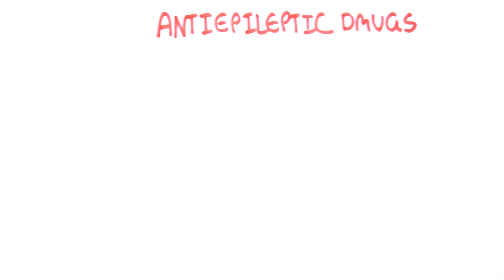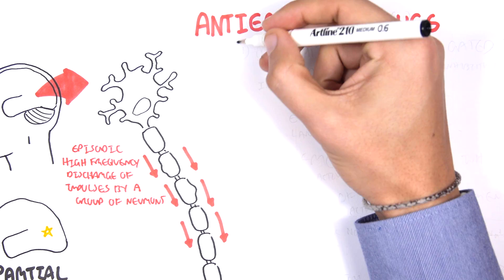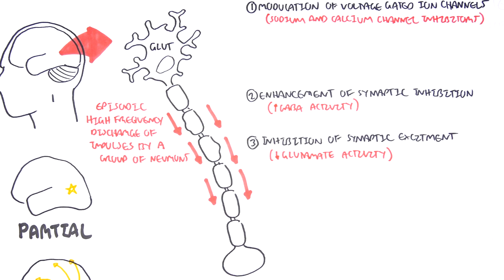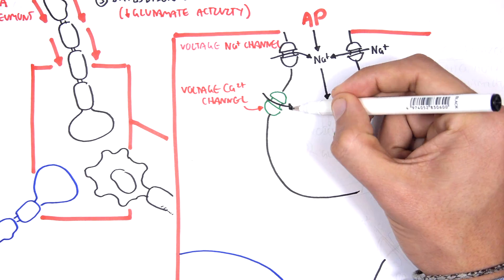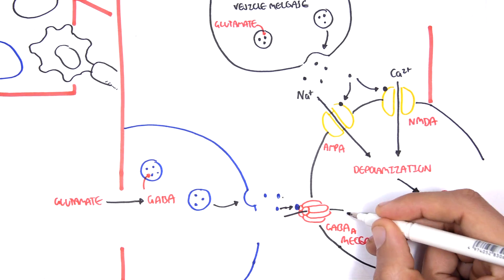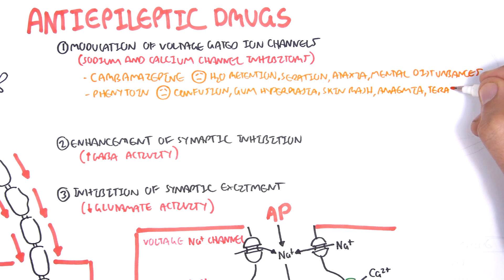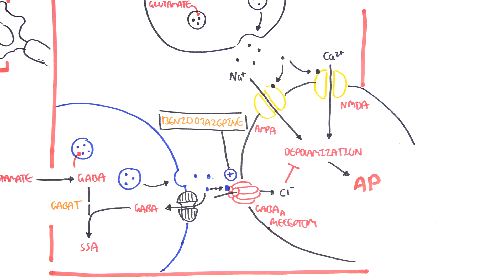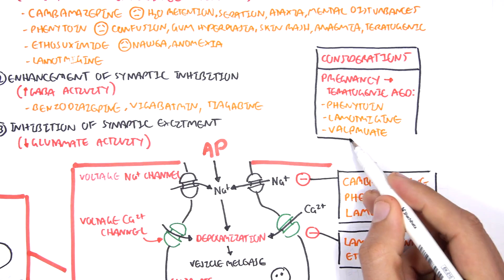Pharmacology - Antiepileptics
Explore the mechanisms of action, indications, and side effects of common antiepileptic drugs used in seizure management. This video simplifies key pharmacological concepts behind medications like phenytoin, valproate, carbamazepine, and newer agents.